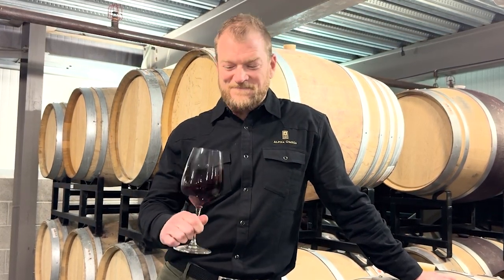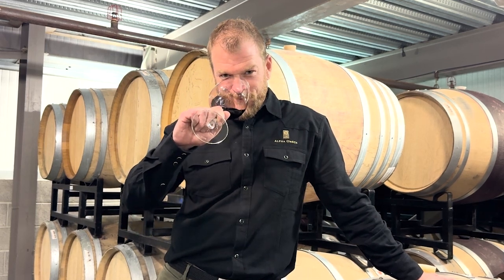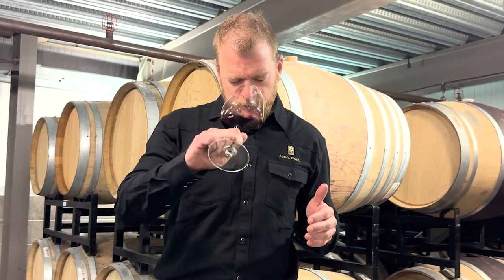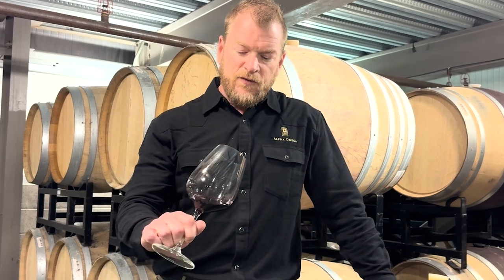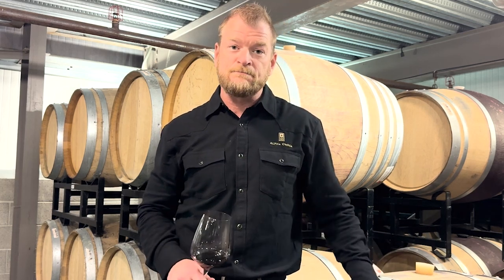BRAIN ON WINEMAKING: MASTERING MINERALITY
Want to learn more about viticulture and winemaking? Can you taste minerals in wine? Is the Winkler Index for climate over? We got you covered. Matt Brain, a former academic in viticulture and winemaking who now makes wine at Alpha Omega in Napa Valley, is writing a monthly column for us. His first column is landing on Wednesday, March 27, and you might be surprised by the reveal of the minerality in your wine that you keep talking about.